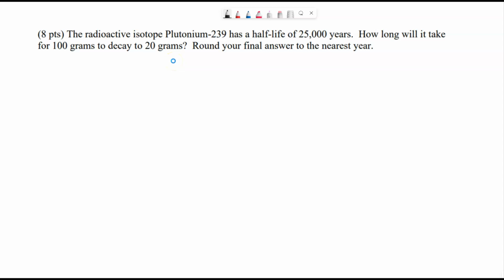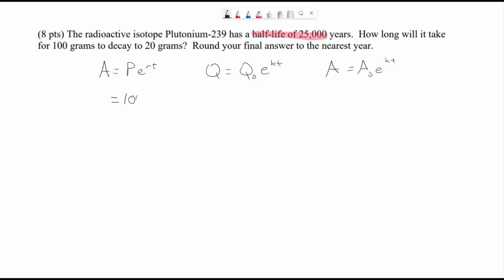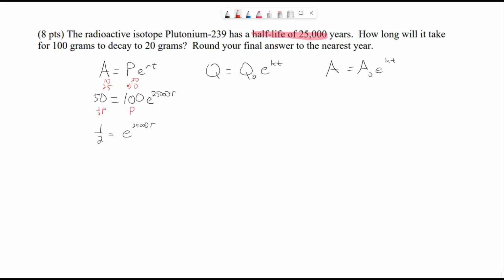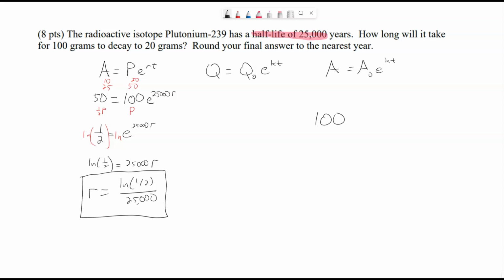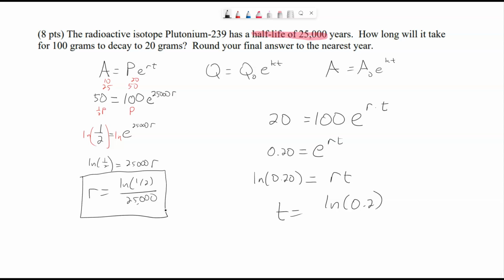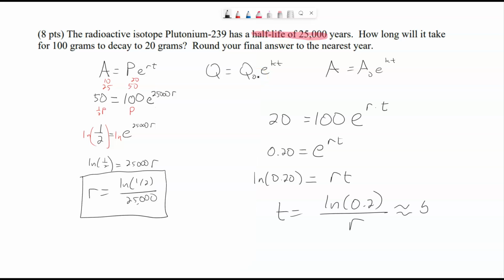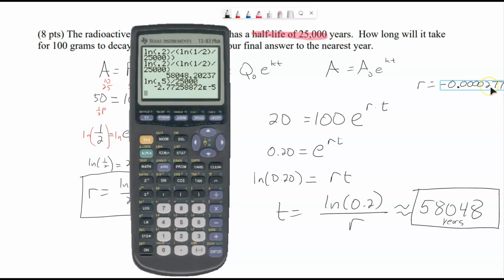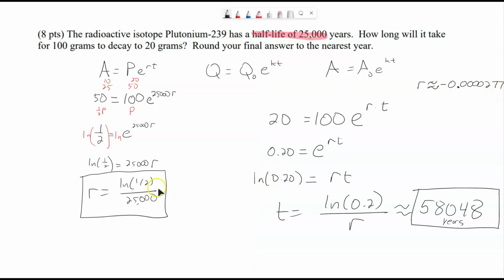CA Find Time to Decay with Half Life Application